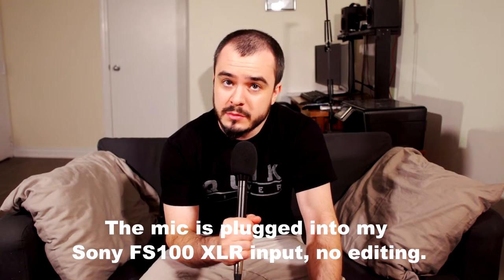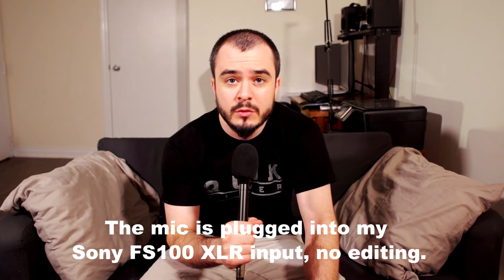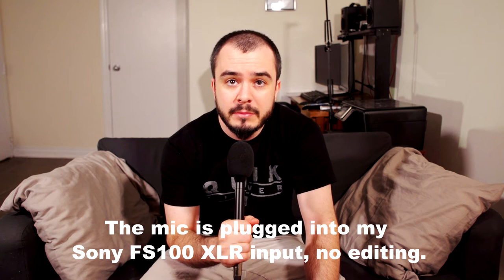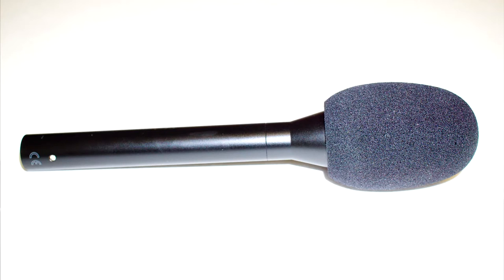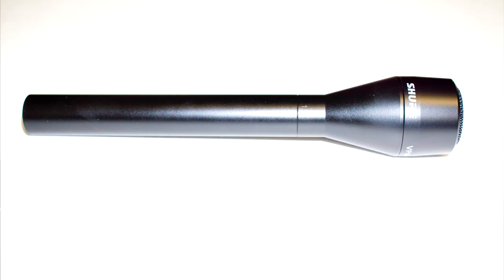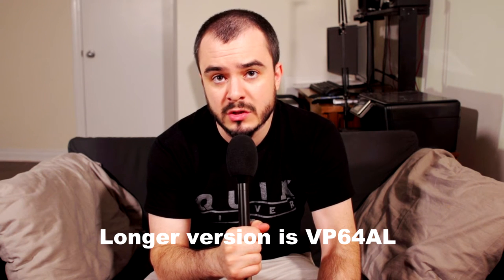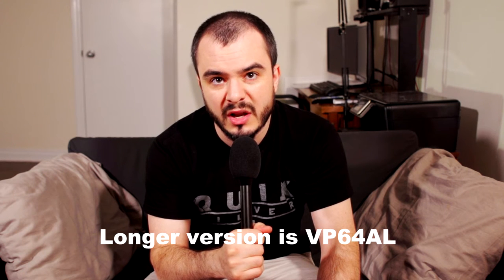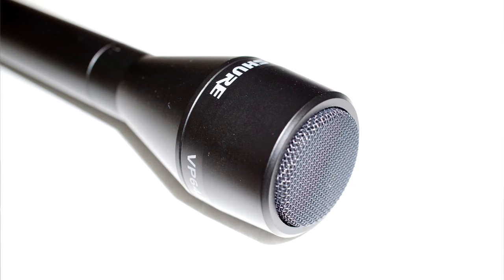Review: Shure interview mic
My review for the Shure AP64A handheld dynamic omnidirectional microphone. Great looking mic that sounds natural and has low noise output.